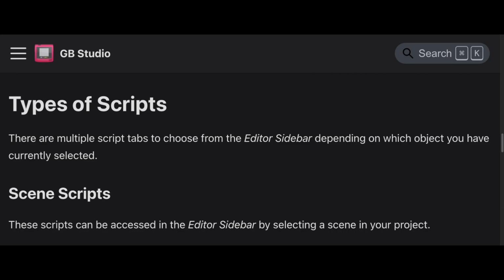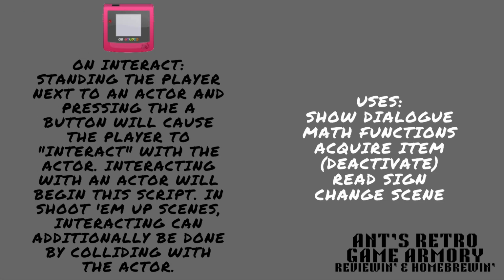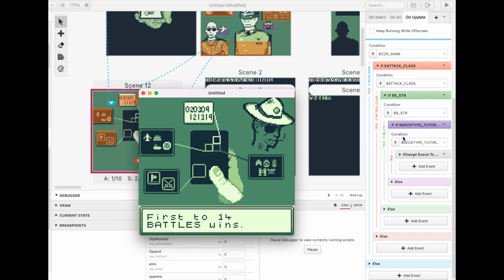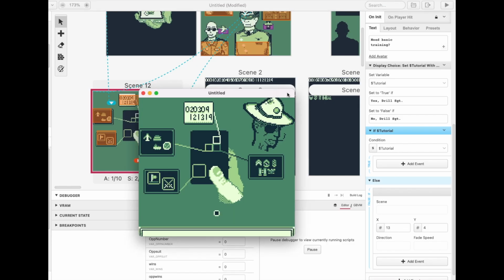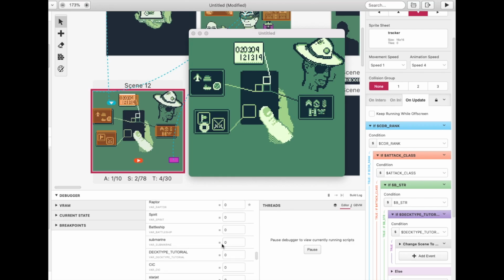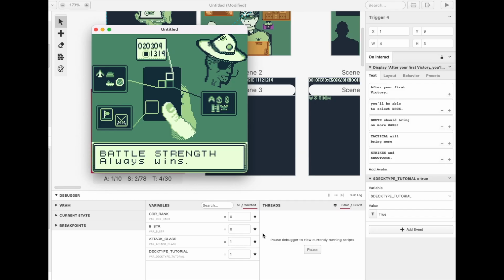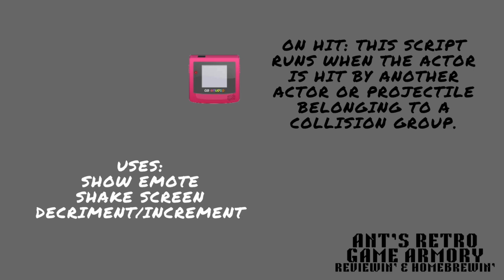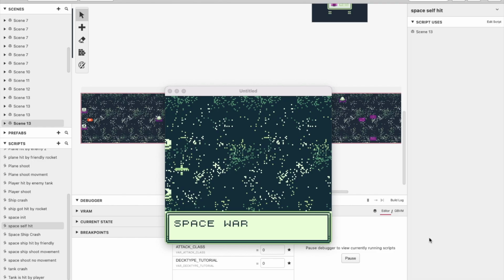GB Studio Tutorial | Scripting On Init, On Interact, On Update & more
This basic tutorial covers Scripting events in GB Studio: On Init, On Interact, On Update and On Hit.  It also provides examples from a game I created.